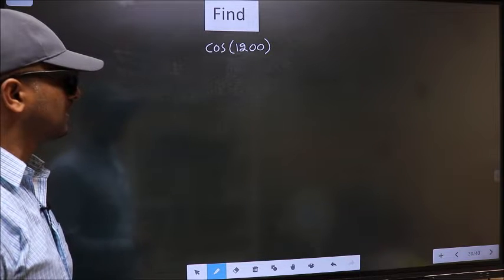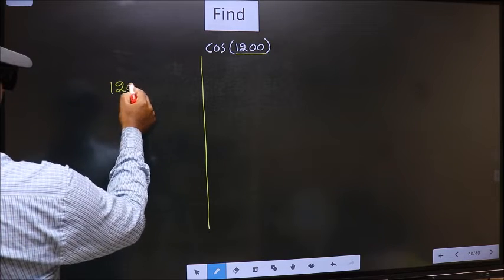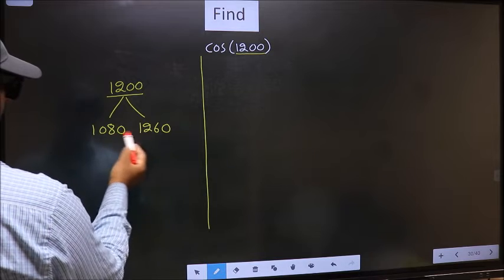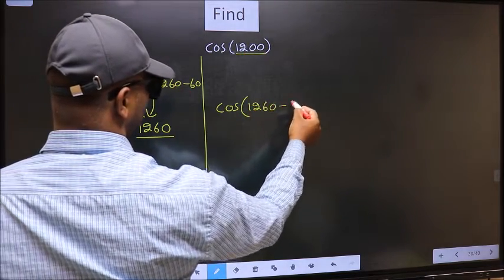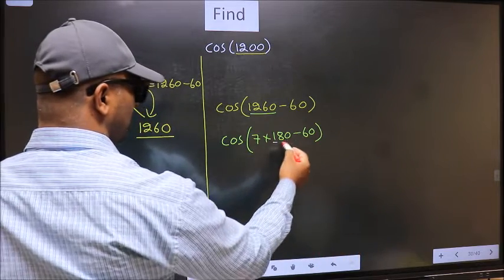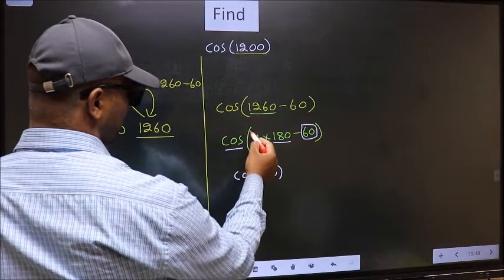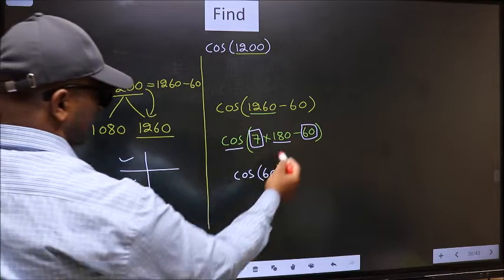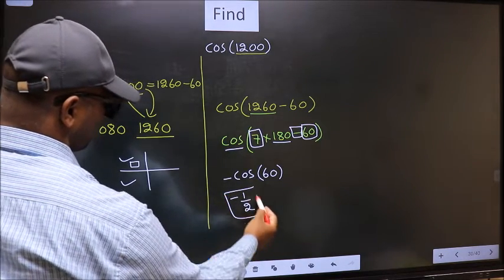Find trigonometry angle cos⁡(1200) = ?